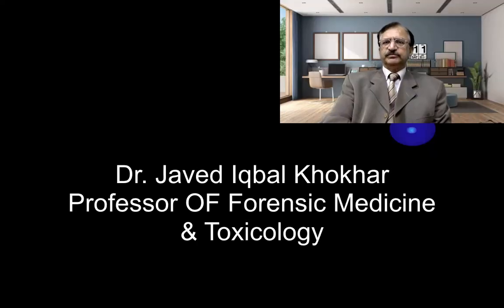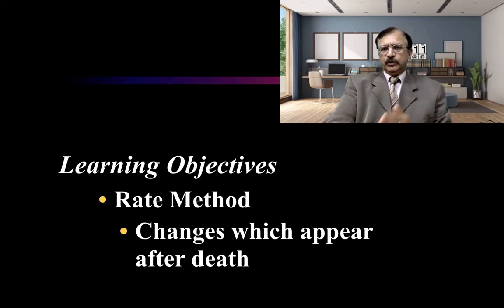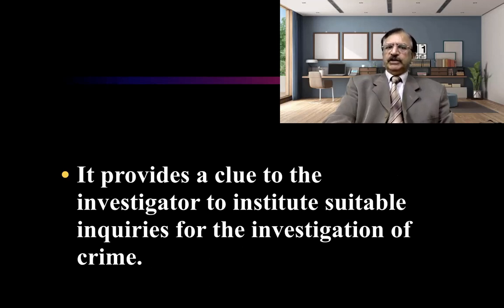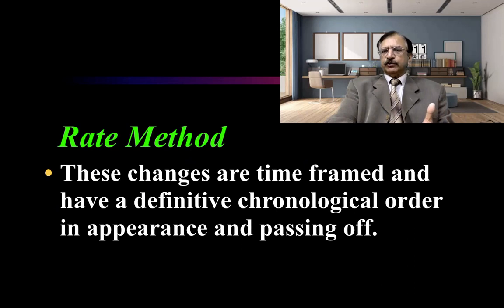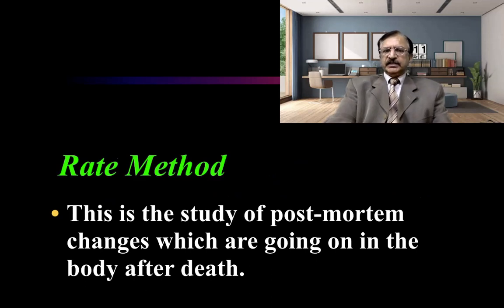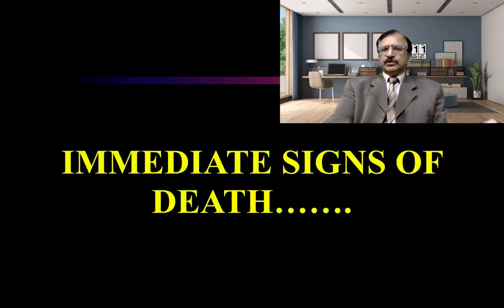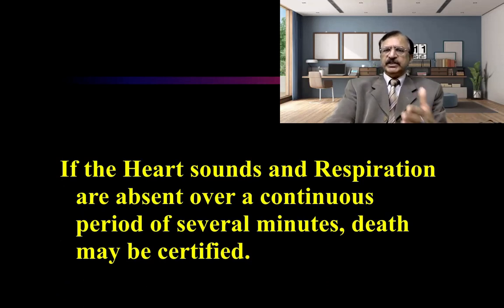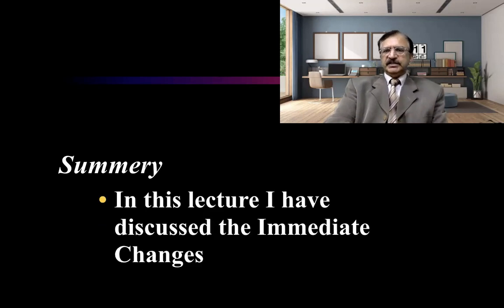1. TIME SINCE DEATH-POST MORTEM CLOCK-RATE & CONCURRENCE METHODS RATE-CHANGES APPEARING AFTER DEATH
​LINK FOR ALL THE THANATOLOGY LECTURES

Time Since Death
OR
Post-Mortem Interval

For investigation of crime, it is very important to determine time since death, also known as Post-Mortem Interval.

It provides a clue to the investigator to institute suitable inquiries for the investigation of crime.

This estimation is difficult but an approximation is possible if proper observations are from the beginning.
Two methods for this purpose are commonly used,
Rate Method
Concurrence Method

Rate Method
This is the study of post-mortem changes which are going on in the body after death.
These changes are time framed and have a definitive chronological order in appearance and passing off.
By studying these changes, we can calculate time since death.
This is calculated from changes which appear after death,

Concurrence Method
This is also circumstantial evidence.
Some event is going on concurrently.

We study these processes which are going on, in the surroundings or within the body, and correlate it.

Immediate Changes
 Early Changes
 Late Changes

Immediate Changes
These are the signs of death at the moment of dying.
Loss of Tripod of life
Loss of Tripod of life, cessation of
Nervous System
Circulation
Respiration

Brain death is declared – when there is,
     1.  Permanent – Fixed Bilateral Dilatation of   Pupils.
     2.  Absence of all nerve reflexes
   3.  Cessation of respiration (WITHOUT AIDS)
   4.  Cessation of  cardiac activity (COMPLETE FLAT ECG)
If the Heart sounds and Respiration are absent over a continuous period of several minutes, death may be certified.